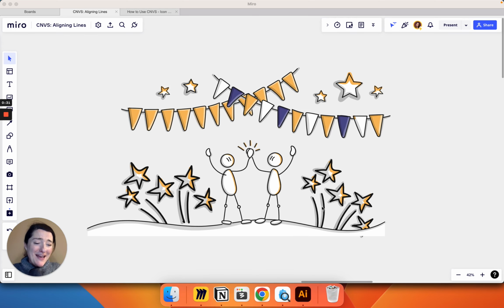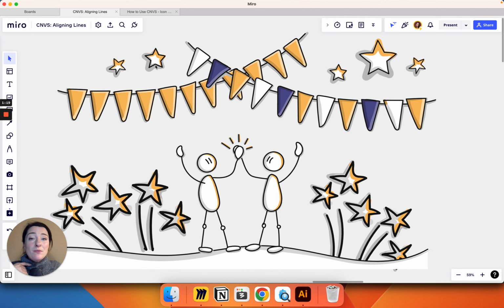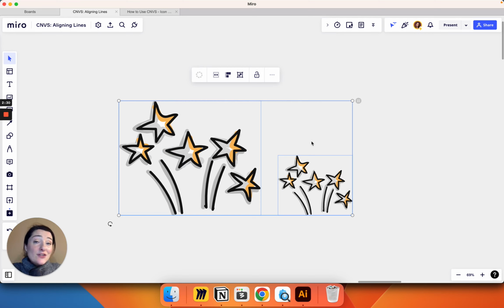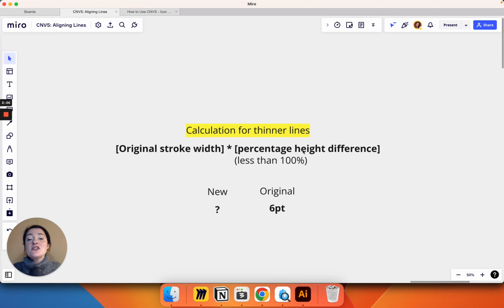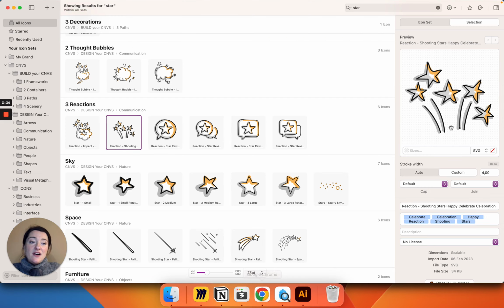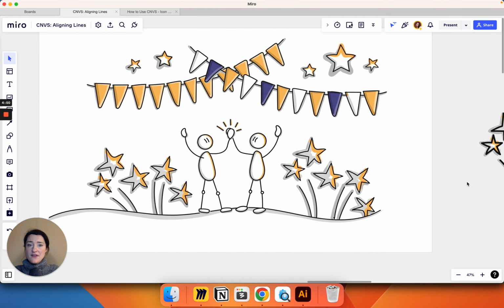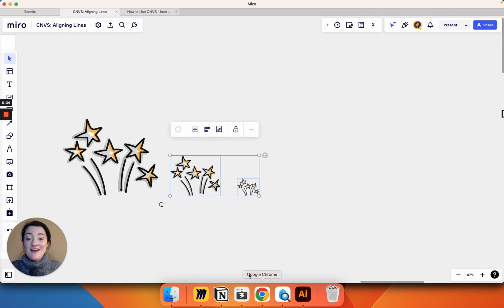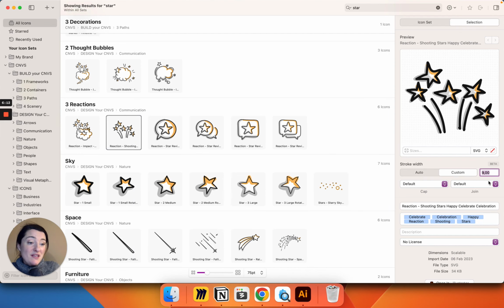CNVS + Icon Jar: Day 04 - Consistent Illustration Lines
How to get consistent lines when you scale up / down illustrations in CNVS for your visual workshop templates. This example is based on using CNVS with Icon Jar inside of Miro.